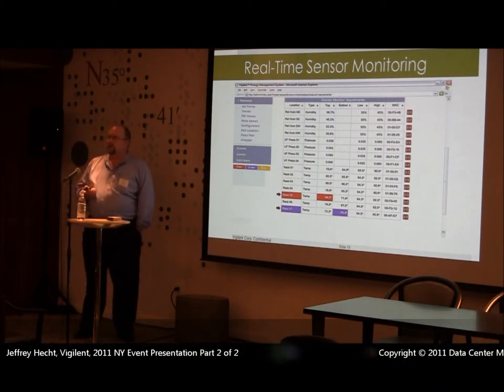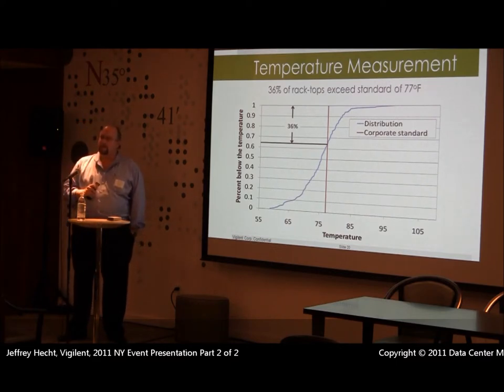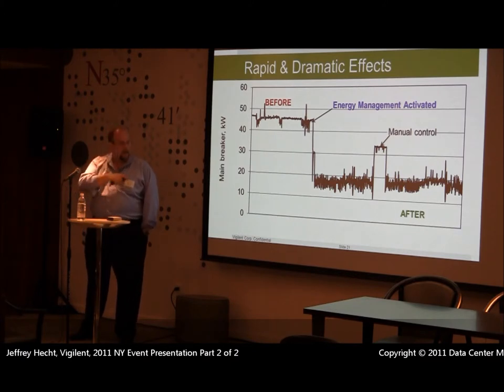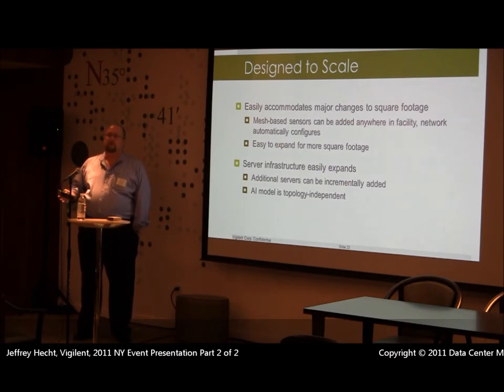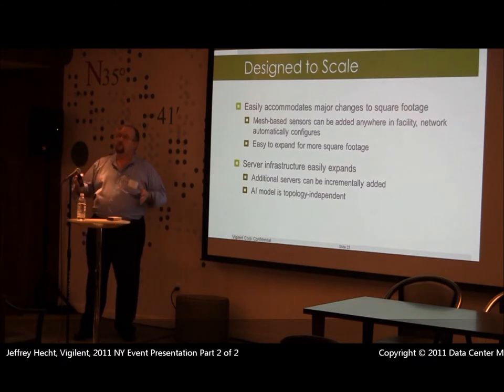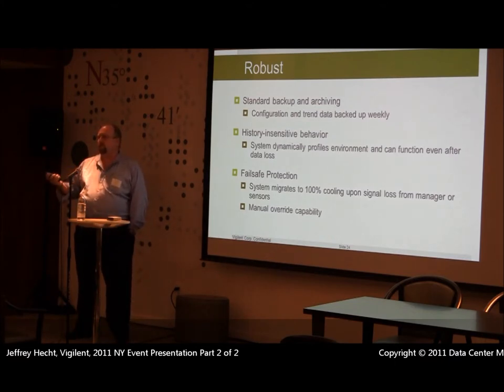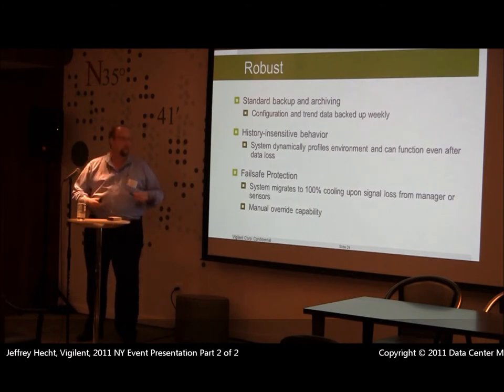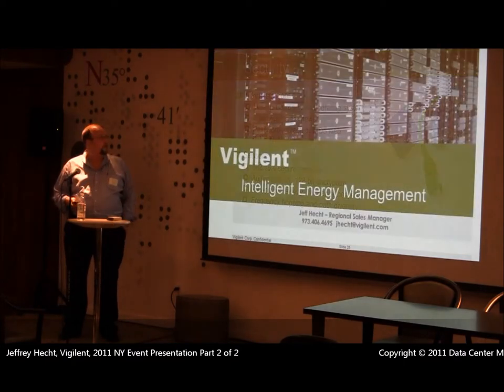The Data Center Marketplace New York Event Jeffrey Hecht Vigilent Presentation 09292011 Part 2 of 2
The Data Center Marketplace's New York Data Center Discussion Panel Event, September 29, 2011
Venue: Andaz | Wall Street
Hosted by: Telx
Presentation Part 2 of 2 by:
Jeffrey Hecht, Vigilent